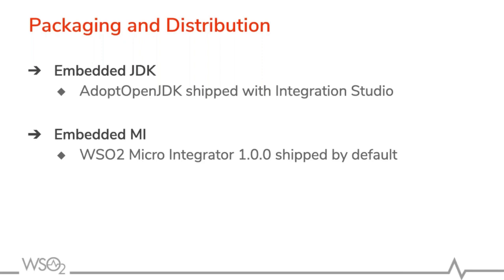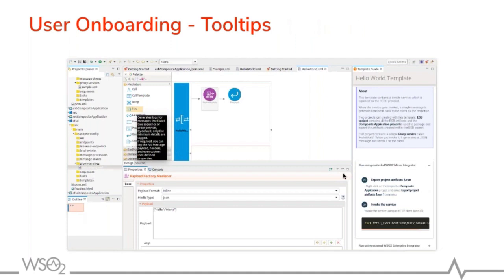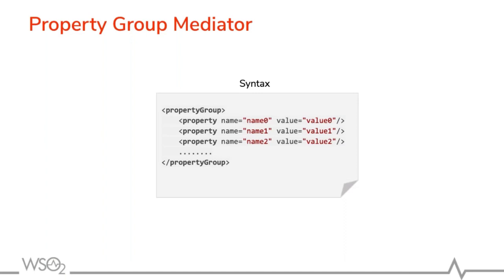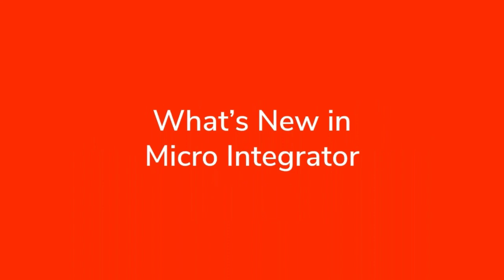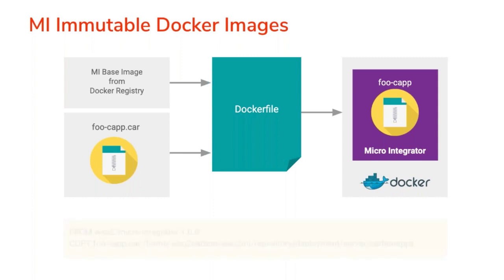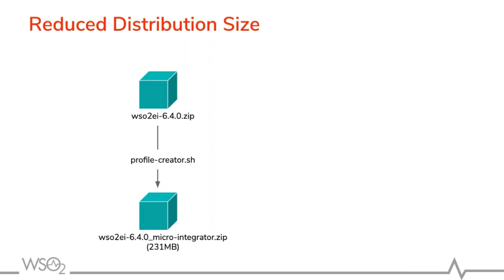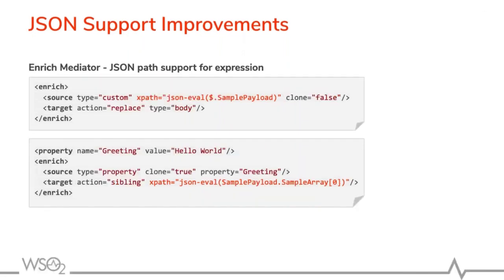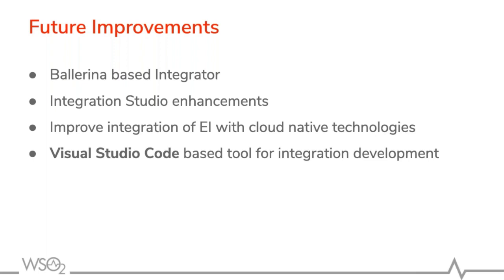WSO2 Tutorial, The New Enterprise Integrator Focuses on Integration Developer Productivity, Webinar